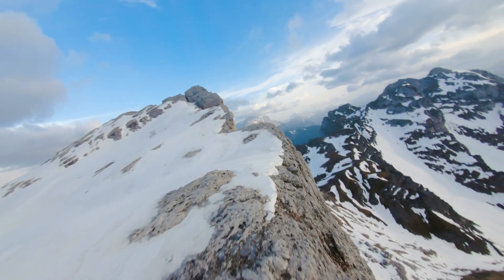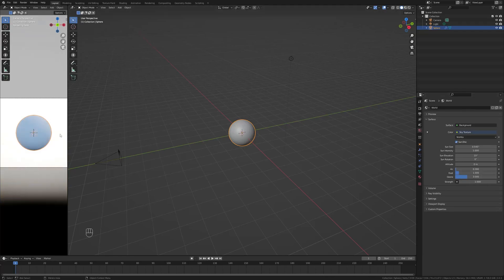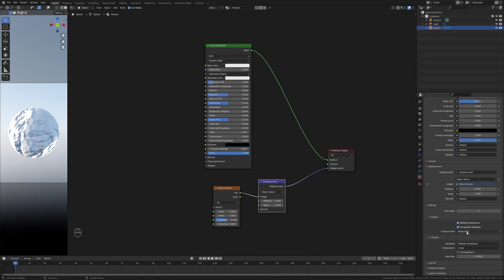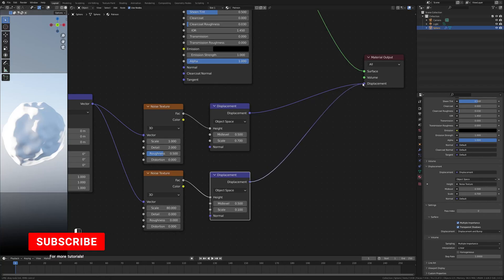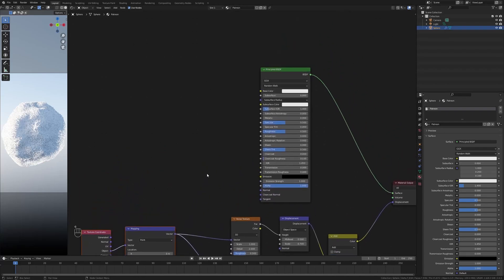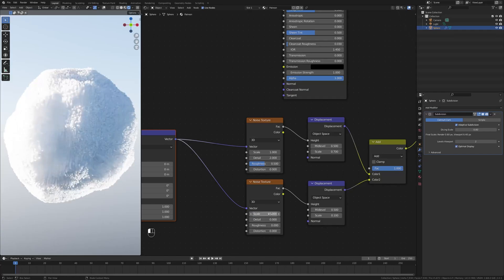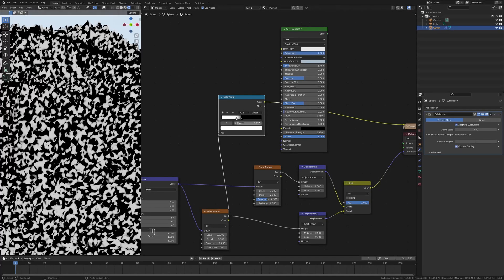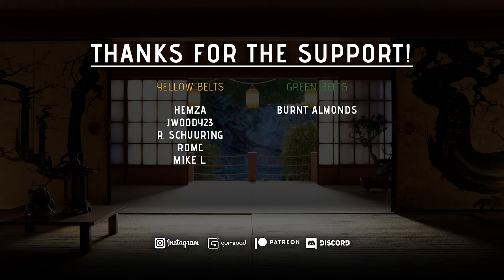Realistic Snow Shader [Blender Material Displacement in Blender 3.0]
Snow is becoming increasingly more rare, due to global warming. So instead of ruining the environment even more by travelling somewhere to see it, I figured we can make a realistic snow material in Blender 3.0. In this tutorial we'll be covering the following parts; how to setup blender for material displacement, large scale displacement, small scale displacement, subsurface scattering and roughness.

Chapters:
0:00 Intro
0:26 How to setup Blender for Material Displacement
2:33 Large Scale Displacement
2:52 Small Scale Displacement
3:46 Combining the Displacement
4:51 Subsurface Scattering
6:17 Roughness/Highlights
8:19 Complete Node setup